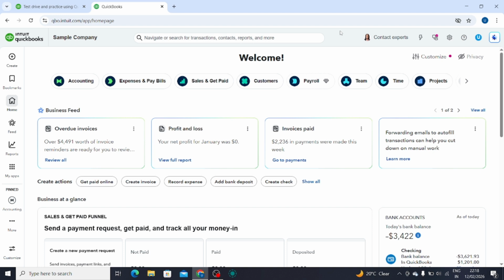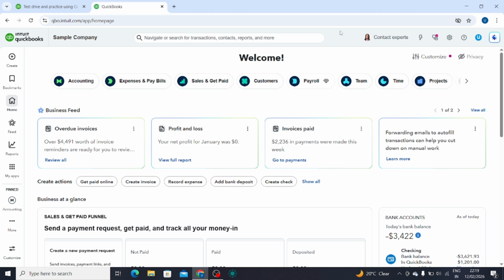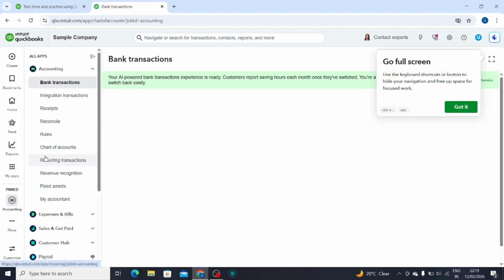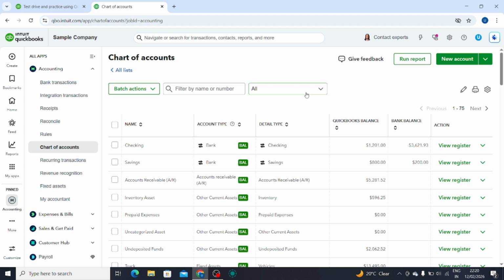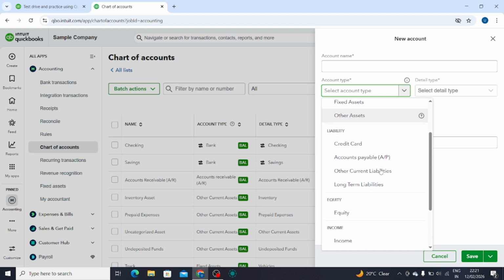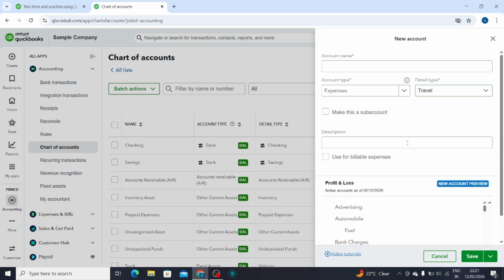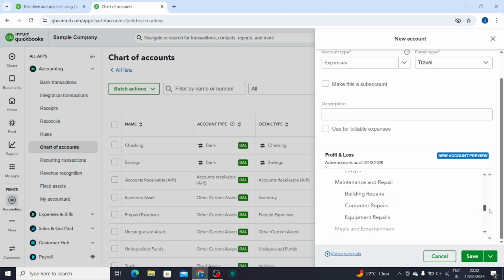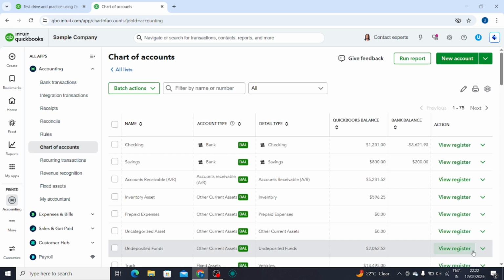How to Create Categories in QuickBooks Online [2026 GUIDE]